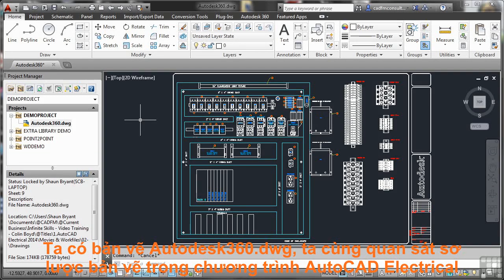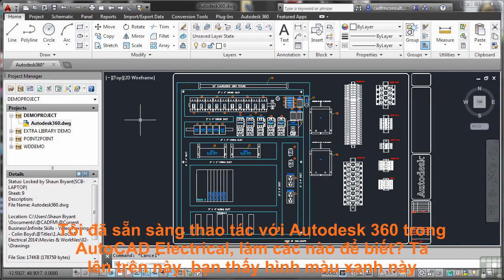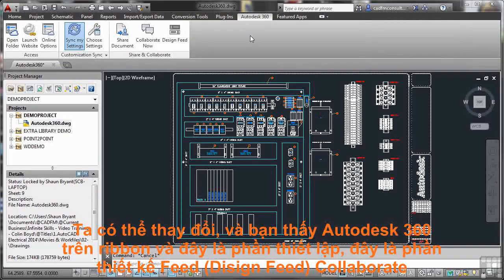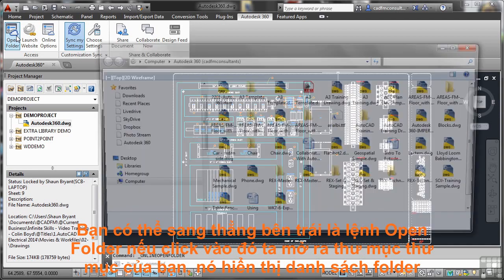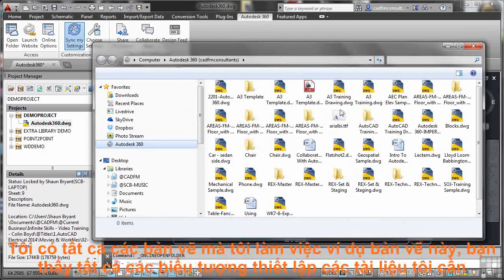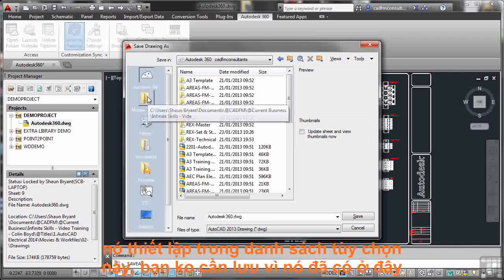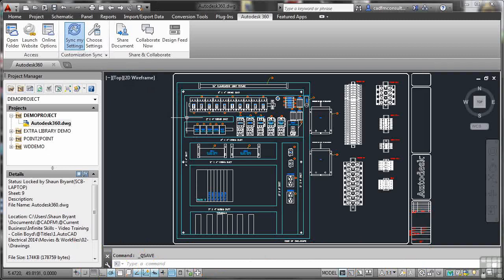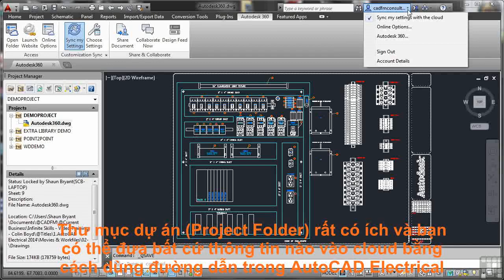0202 Autodesk 360